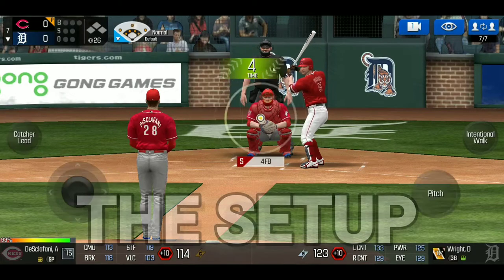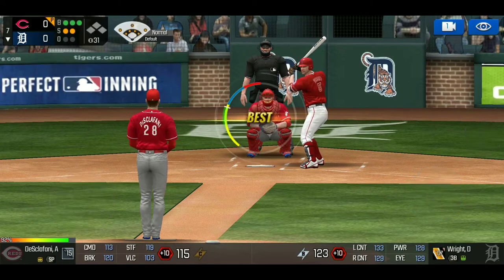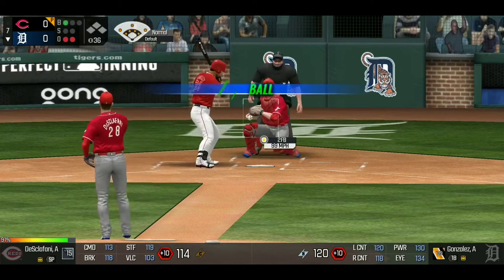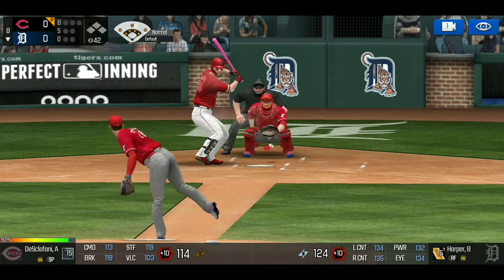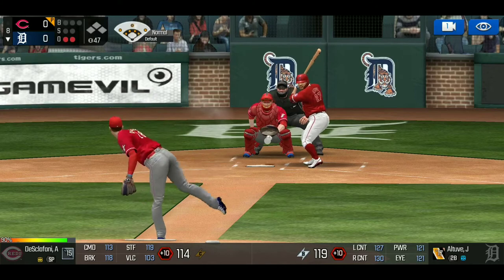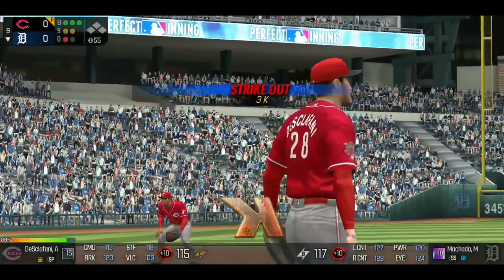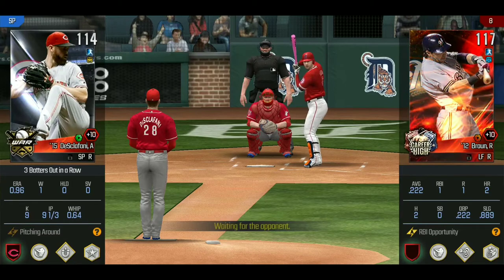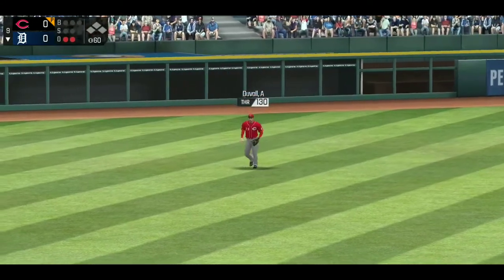HOW TO PITCH BETTER IN MLB PERFECT INNING 2019! Strike out the competition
IF YOU HAVE PLAYED:

MLB Perfect Inning live,

OR JUST LOVE:

 MLB perfect inning 2019 gameplay Android GAMEPLAY, mlb perfect inning 2019 pack opening, Pitching tips, batter tips..

CHECK OUT THIS PAGE!

***TODAY'S VIDEO:

MLB PERFECT INNING 2019 IS FUN TO PLAY!  BUT NO ONE LIKES TO GET HIT OFF LIKE IF ITS A HOMERUN DERBY..

CHECK OUT MY TIPS THAT HAS HELP ME STAY COMPETITIVE WITH THE TOP 75 PLAYERS IN TE WORLD!

LET'S PLAY MY USER NAMES ARE:

REDS TEAM: CHOSE2LIVE
BREWERS TEAM: LIVE2CHOOSE